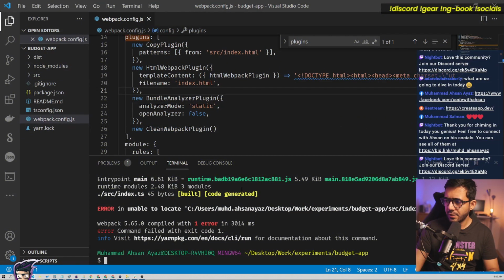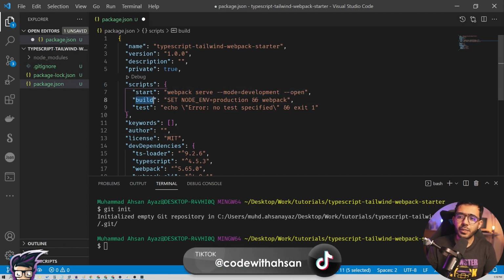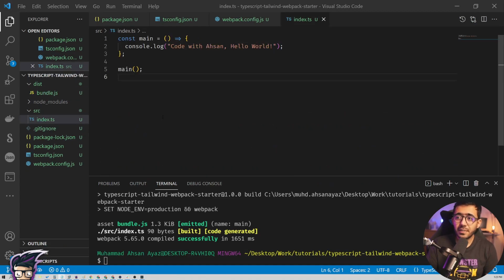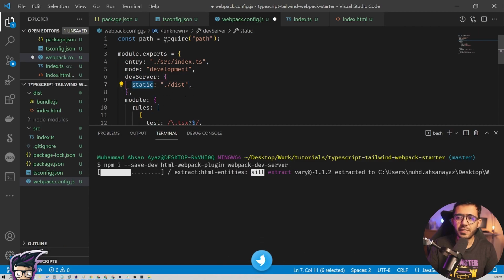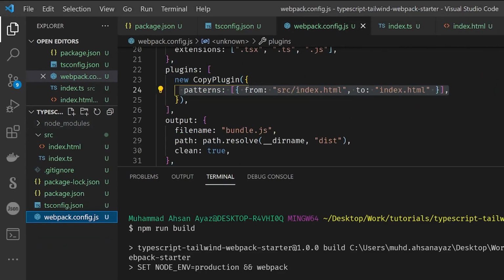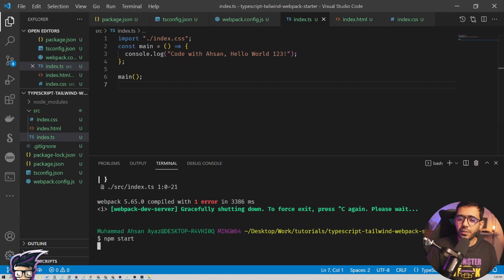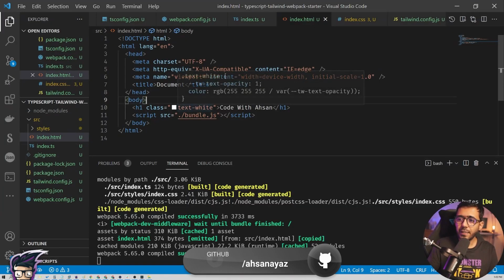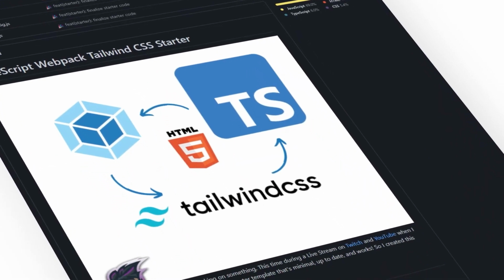Creating a Modern Webpack 5, TypeScript, and TailwindCSS Web Project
So I was looking for a good starter project for Typescript, Tailwind CSS, and Webpack with DevServer, Hot Reload, Build process e.t.c. Couldn't find something that works and is up to date. So created my own.